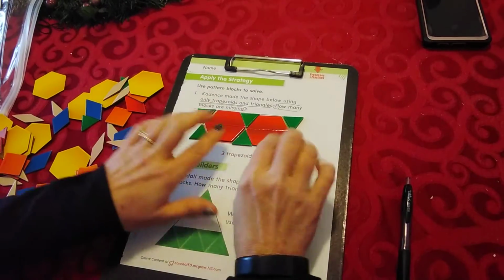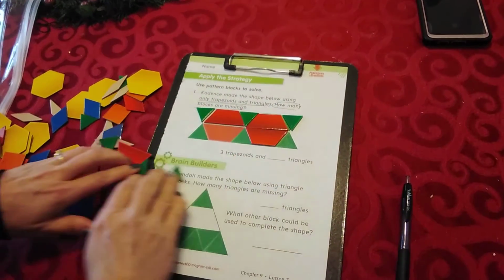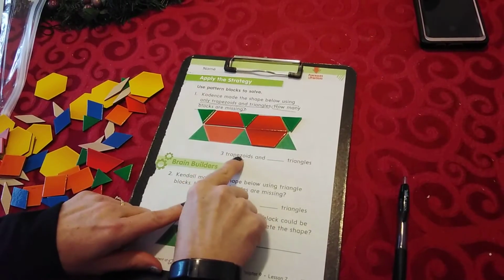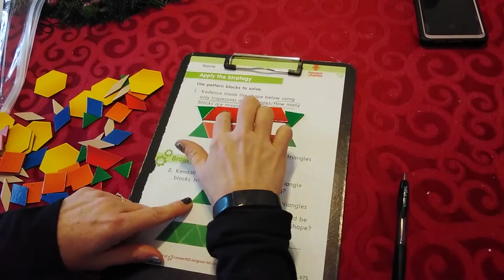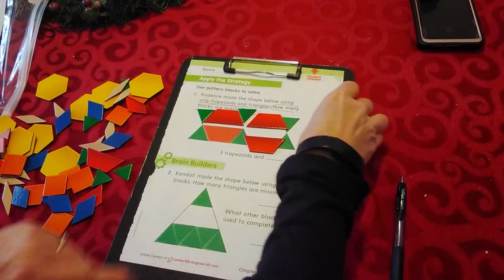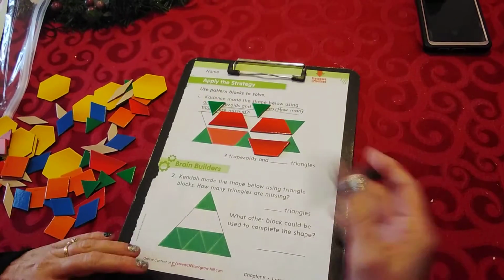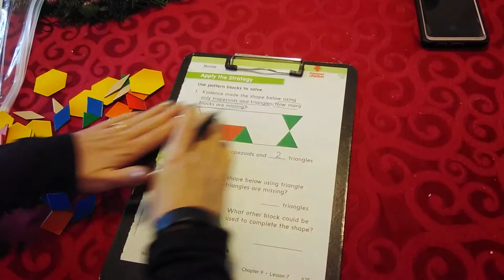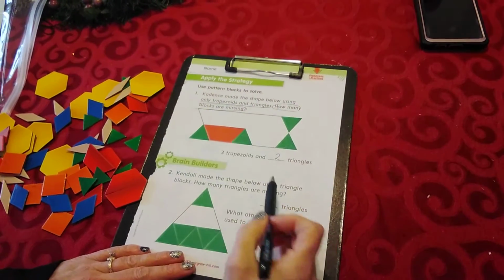Math C9, L7